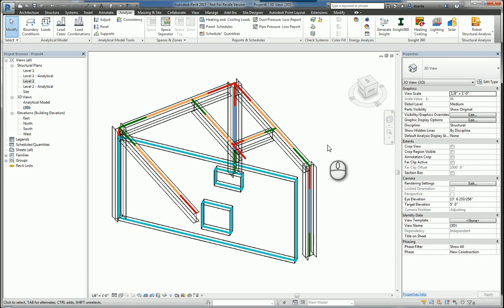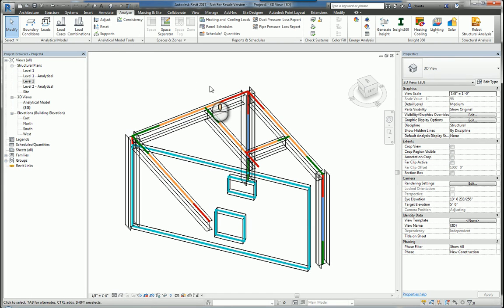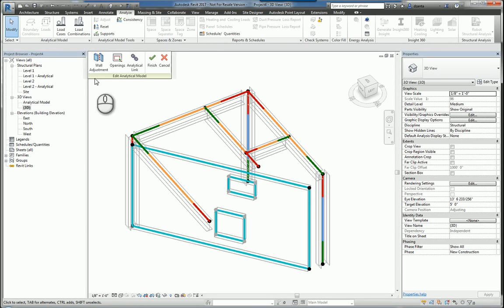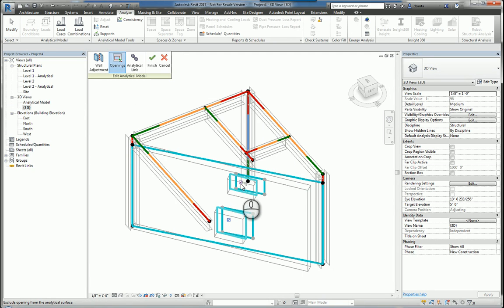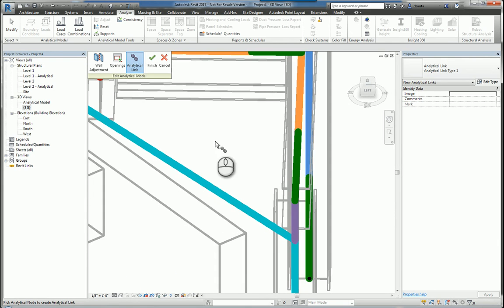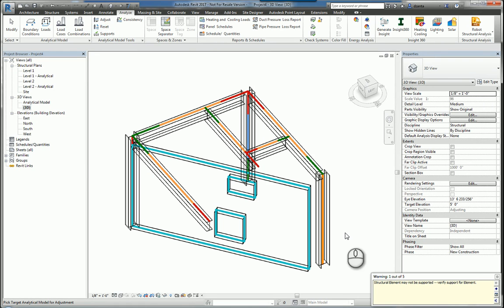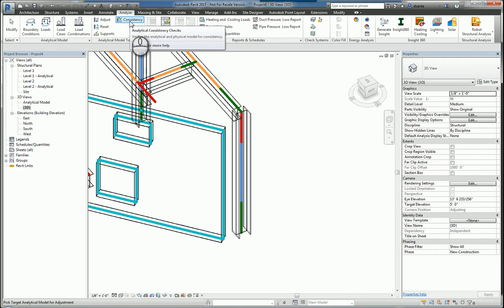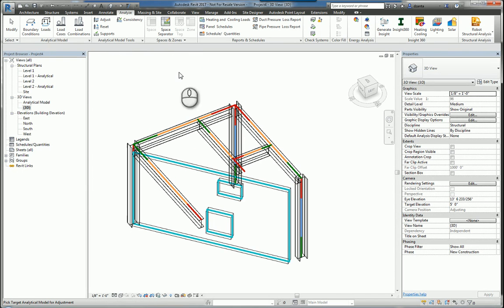Revit Analytical Model Tools A How To Guide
Revit analytical model tools guide